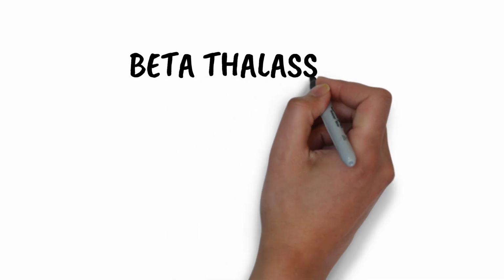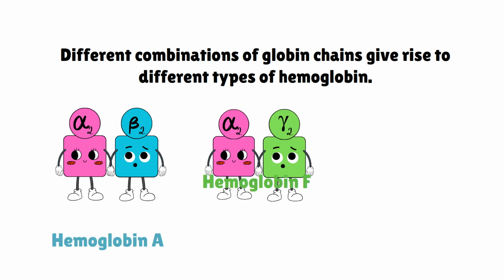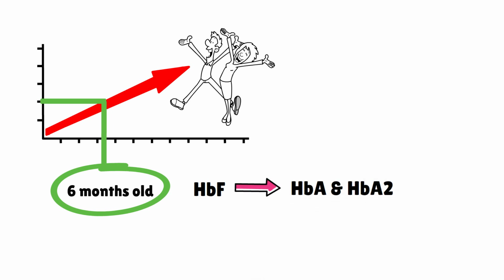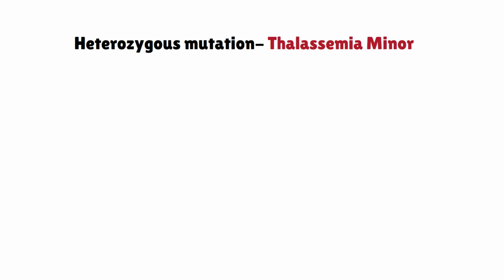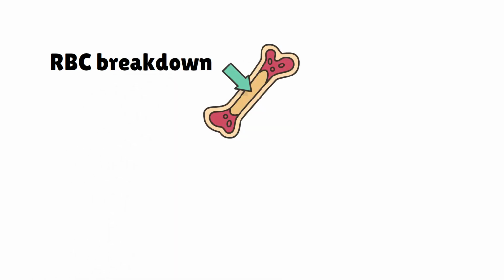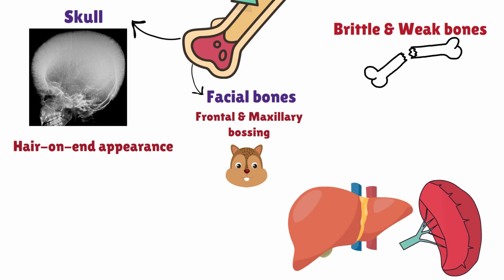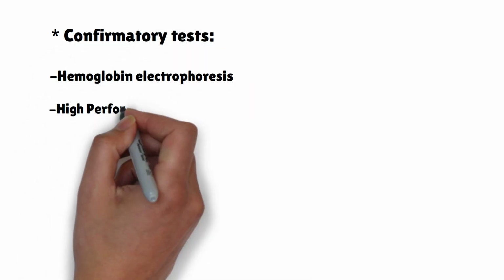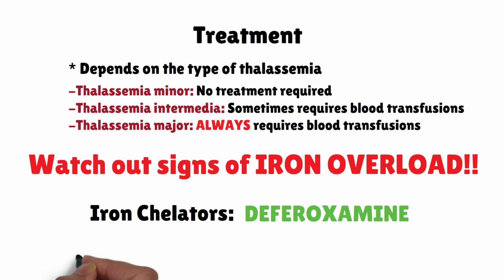Thalassemia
Thalassemia is an inherited blood disorder that occurs when the body does not produce enough hemoglobin, a component of red blood cells. In this video, Maleesha will go into detail on thalassemia, including its etiology, diagnosis, and management.

Time codes

0:00 - Intro
0:31 - Types of globin
0:40- Types of hemoglobin
1:01 - Hemoglobin A & Hemoglobin F
2:09 - Types of thalassemia
2:52 - Clinical manifestations
3:48 - Diagnosis
4:25 - Treatment